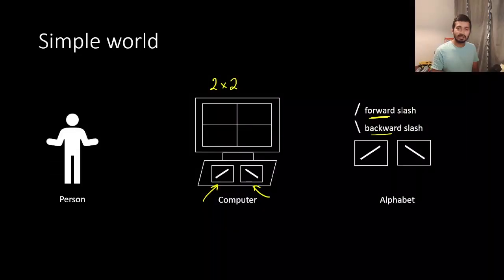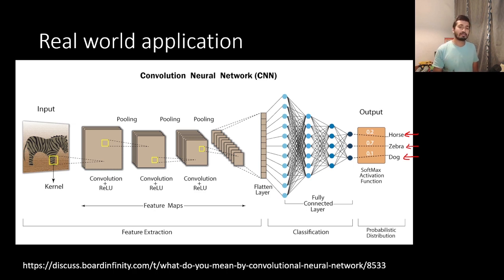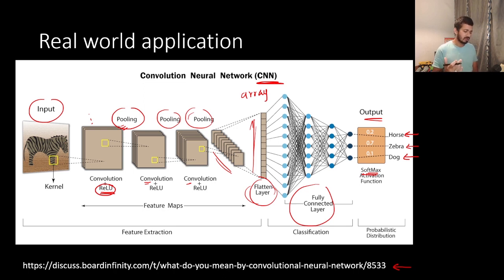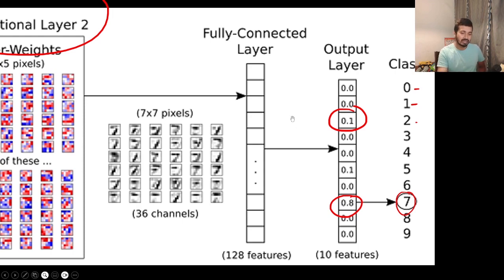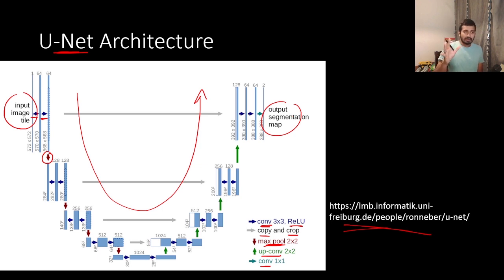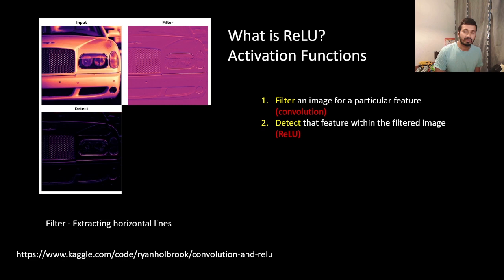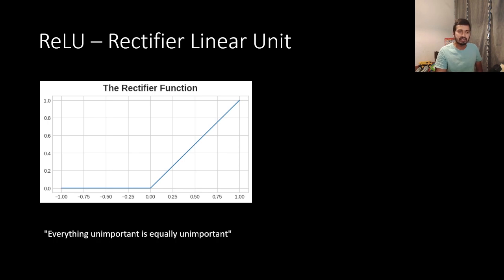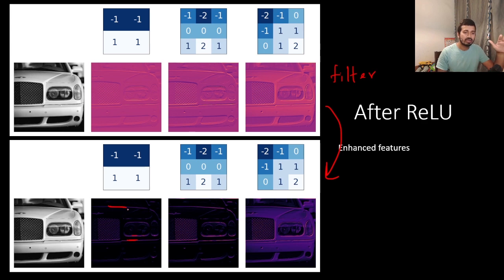Deep Learning ඇත්ත ලෝකයේ පාවිච්චි වෙන විදිහ Understanding Architecture and activation Vid-15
IQ Labs covers a wide range of topics. Please check my playlists - I try my best to keep things organized.